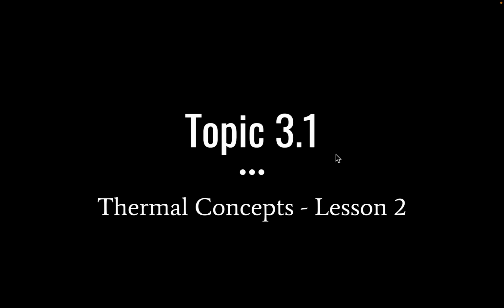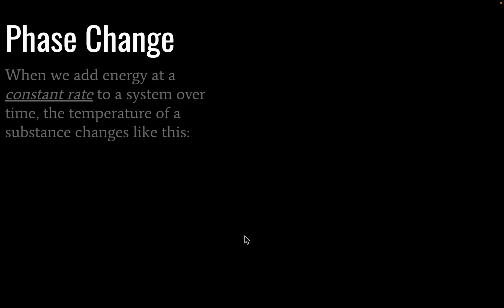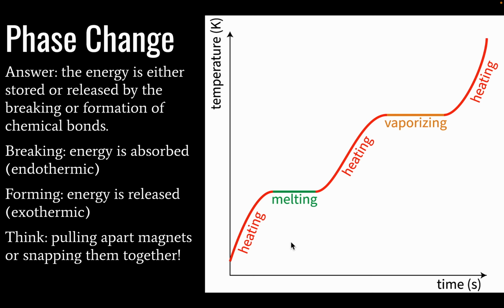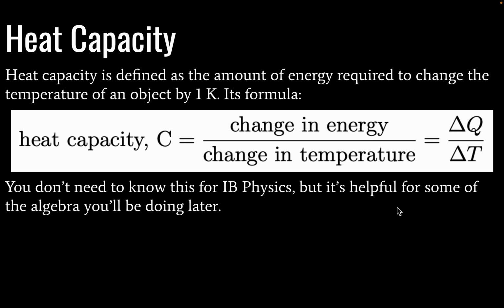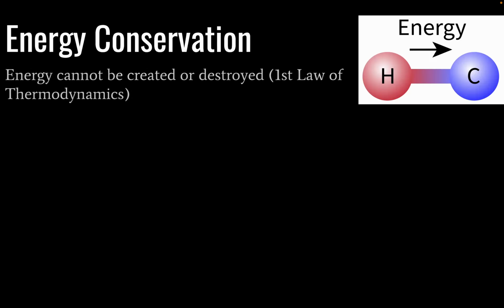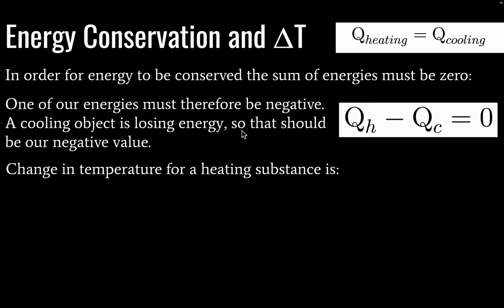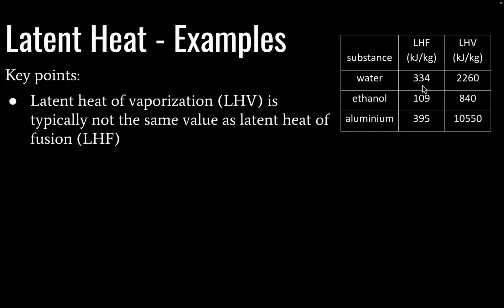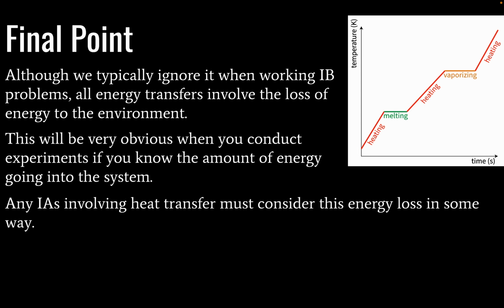IB Physics - Topic 3.1/B.1 - Thermal Energy Transfers - Lesson 2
In this lesson, Mr. Van Loh explains the transfer of energy from one object to another, specific heat capacity, phase changes, and latent heats of fusion and vaporization.